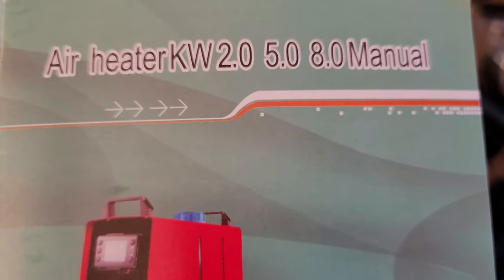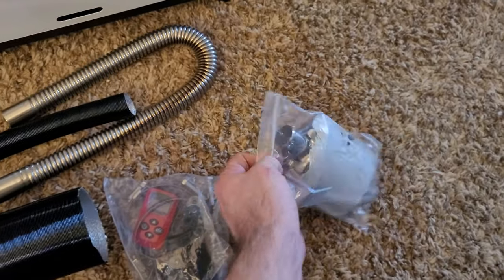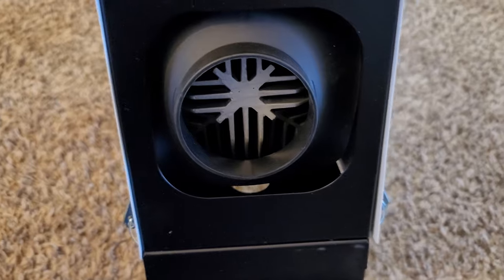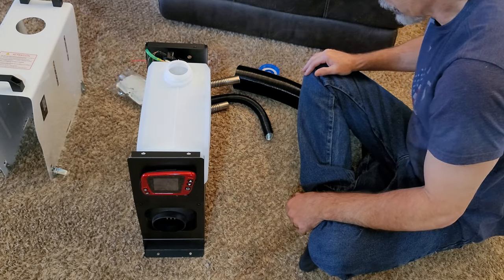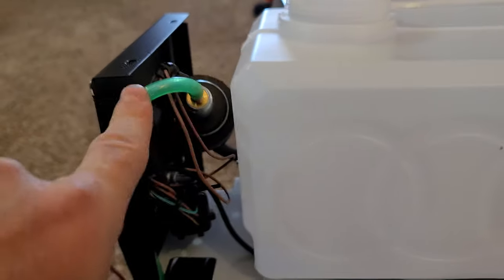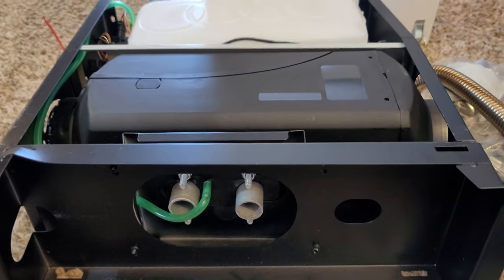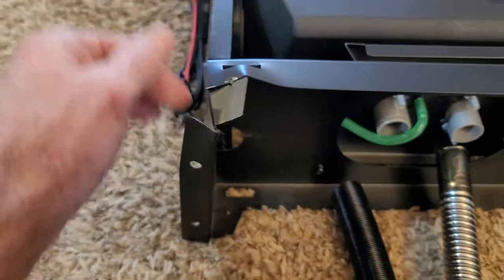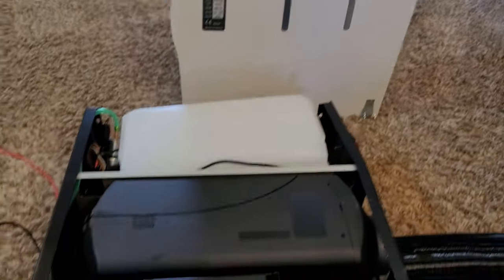Desiel Heater Unboxing, VEVOR Diesel Air Heater All In one, One Air Outlet, 8KW Diesel Heater 12V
I will give my thoughts about this unit after I use it a bit and do some more research.This will start in the video to follow this one. Remember this is a low priced desiel heater made in china.
There were some things I had to do right out of the box. I paid under 200 dollars for this heater.

 VEVOR Diesel Air Heater All In one, One Air Outlet, 8KW Diesel Heater 12V, Fast Heating, Diesel Parking Heater with Red LCD Switch, Remote Control For Car, RV Truck, Boat, Campervans and Caravans
【ALUMINUM HOUSING】 - The combustion chamber, the base, and the heat-dissipating fin are all sand-blasted aluminum parts. The gasoline parking heater is integrally formed, featuring with uniform heat dissipation, fast heat. Simultaneously, the intelligent overheating sensor can prevent the heater from running dry.
【FAST HEATING & LOW EMISSIONS】- Volatile technology, the ceramic spark plug heats the fuel to evaporate into a gas, quickly ignites, and fully burns. Environmentally friendly air diesel heater, low emission, low fuel, and power consumption, suitable for long running time.
【MUTE & LOW NOISE】- The 12V heater can effectively reduce noise through blower speed control, silent fan, silent oil pump, and a muffler. The silent fan sleeps peacefully, and the metering oil pump adopts an improved low-frequency pulse.
【EASY TO OPERATE】- The heater is equipped with a complete set of assembly parts for easy installation. The LCD screen will clearly show the running state of the machine. The vehicle can be preheated by the remote control to eliminate the frost on the windows. At the same time, the remote control can adjust the oil volume, temperature, and wind speed,
【VARIOUS APPLICATION】- The air diesel heater can be used for truck, boat, car trailer, motorhomes, touring car, camper vans, caravans, and all kinds of other diesel vehicles. The diesel air heater is also suitable for indoor use, such as for home, warehouse, factory, office, etc.
LCD Screen & Remote Control
The LCD screen will show the operating status of the machine. Fuel, electricity, and temperature can be set arbitrarily. And the oil volume, temperature, and wind speed can be adjusted through remote control.
Specifications
Heater Power: 8KW
Fuel Gasoline: Diesel
Rated Voltage: 12V
Car Air Conditioning Type: Heating
Fuel Consumption(L/h): 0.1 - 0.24 L / 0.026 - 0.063 Gal
Working Temperature: -40 °C - 80 °C / 40 - 176 ℉ Get the Onx Offroad App